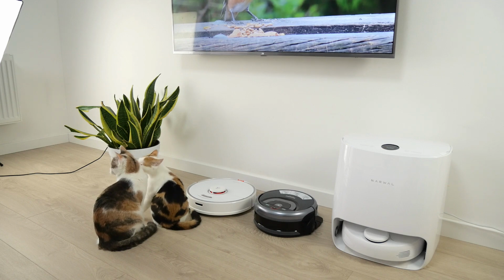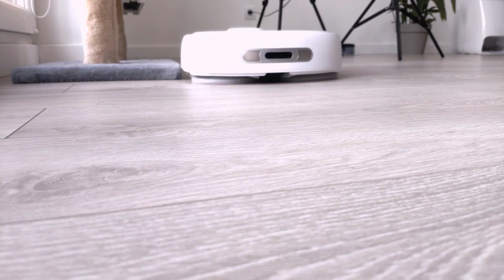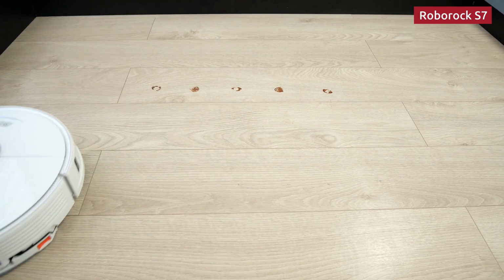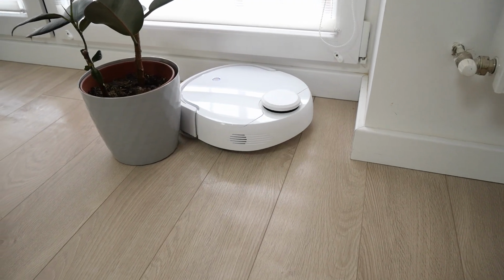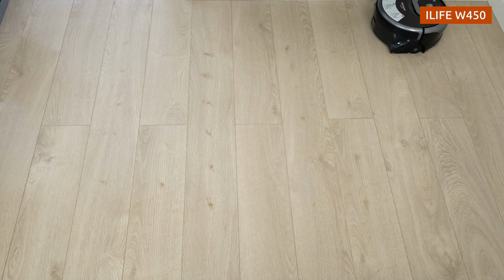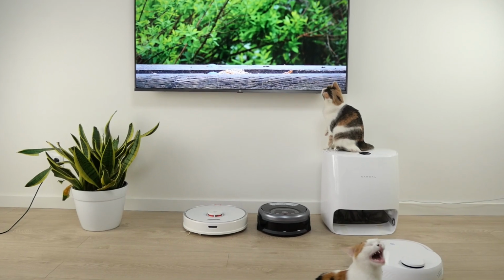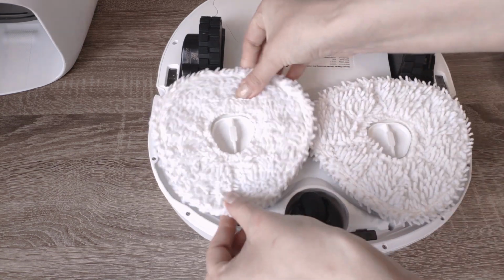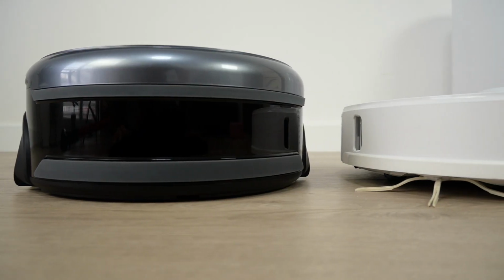Mopping Robots Compared: ILIFE W450 vs. Narwal T10 vs. Roborock S7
In this video, I compared three robot vacuums and mops, the Roborock S7, Narwal T10, and ILIFE W450, and show the difference in mopping performance with stains and liquids.

ILIFE W450:
👉 ILIFE W450 on Amazon (US)
👉 On Amazon (EU)

👉 On Amazon.com (US)
👉 On Amazon.de (Europe)
👉 On Amazon.co.uk (UK)